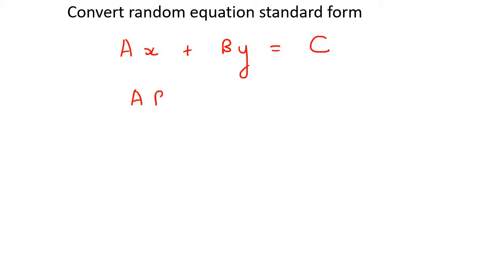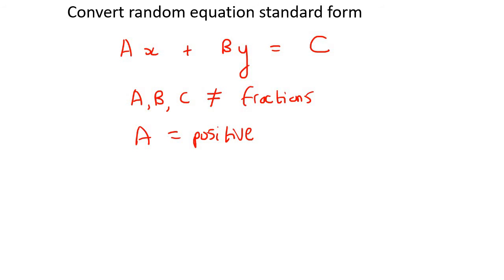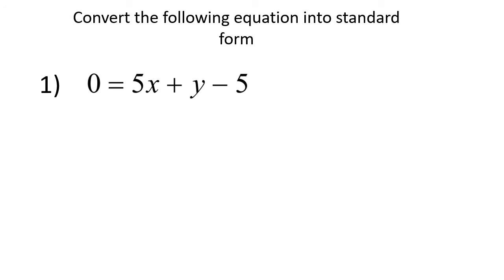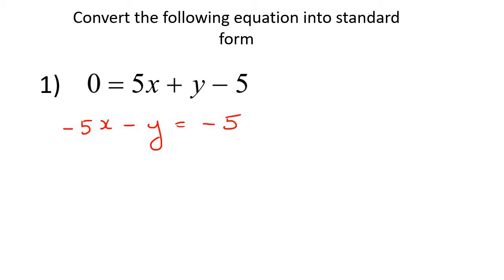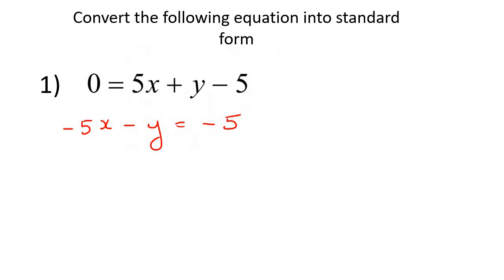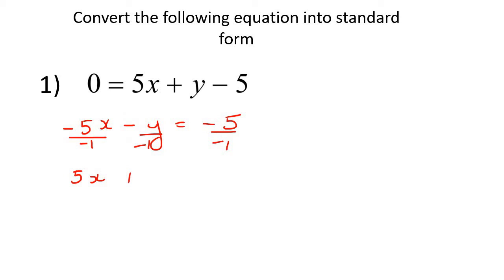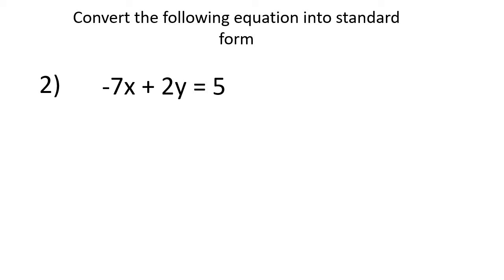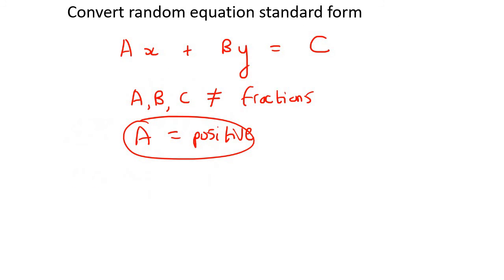Convert Equation into Standard Form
This algebra video shows learners how to convert an equation into standard form. It is ideal for learners doing algebra in the American High School Curriculum but is also suited to all other learners.